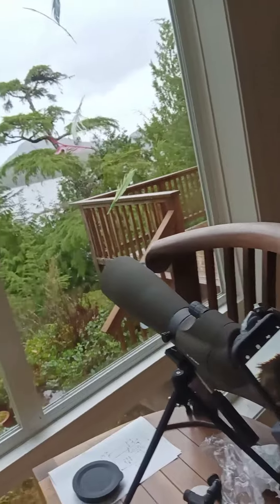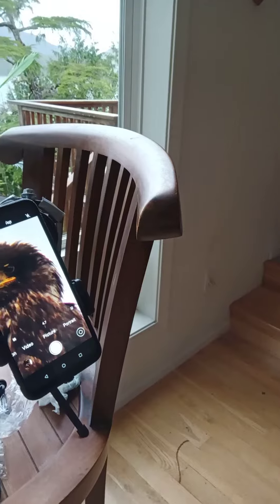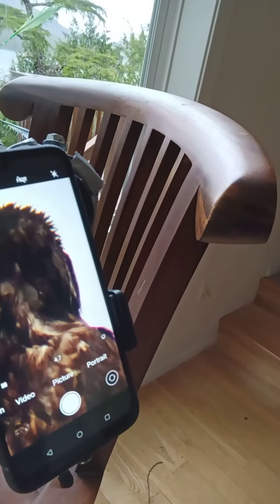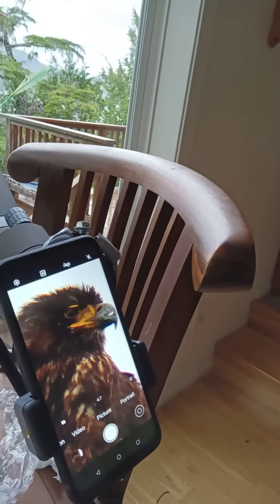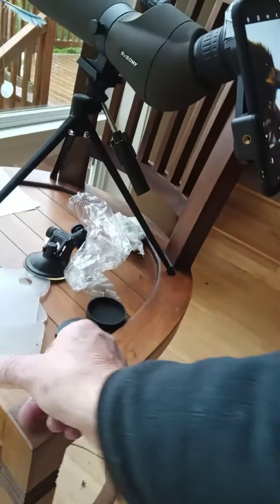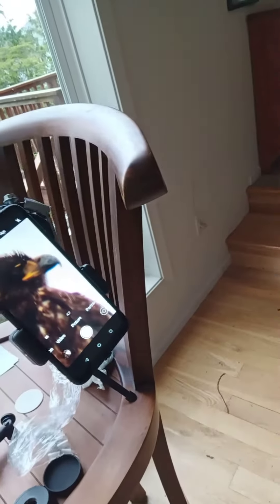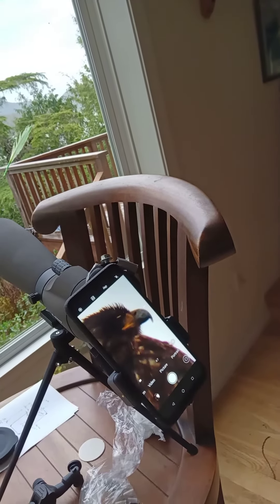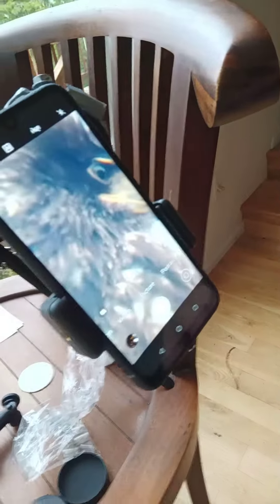Eagle Yearling March 2021